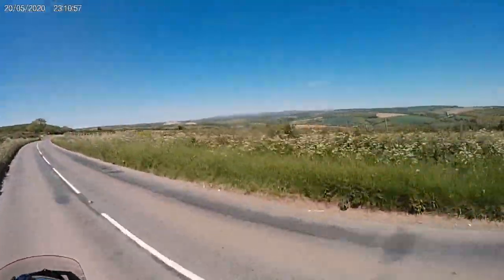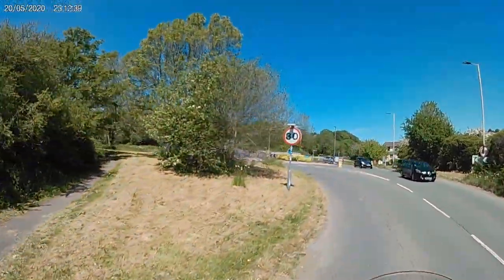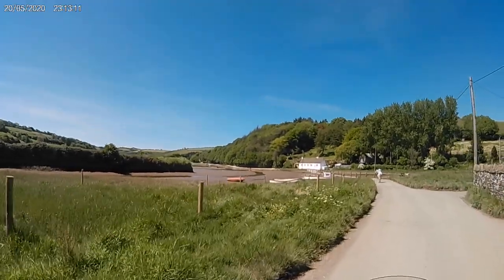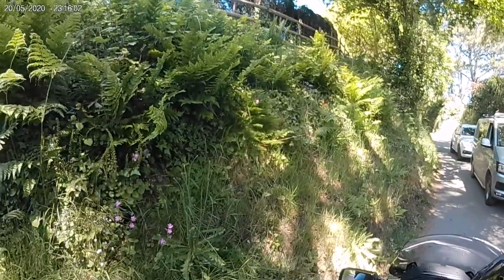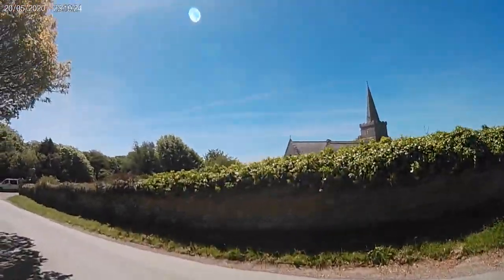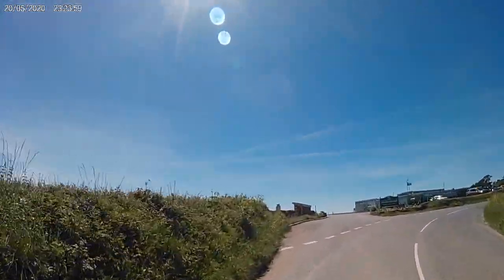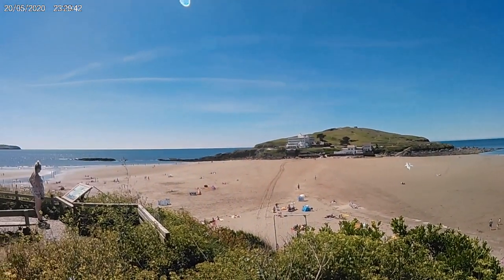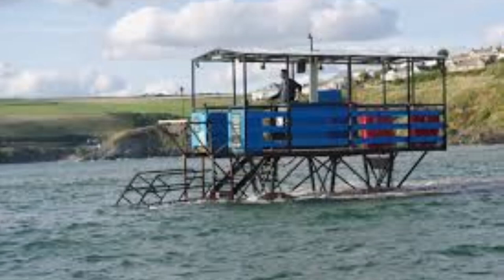Suzuki Burgman 650 ride to Burgh Island.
Join me and Annie on a ride along a tidal road and travelling along the beautiful South Hams country lanes. Journeys end is at Bigbury on sea with views of the famous Burgh Island, South Devon, England. We are on our Suzuki Burgman 650. Using a 4K action camera to capture this scenic ride.